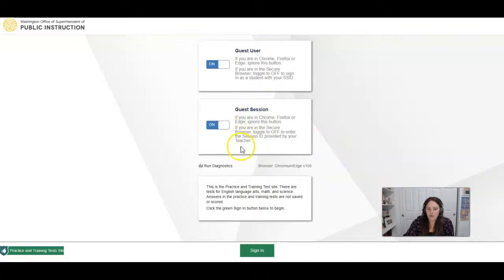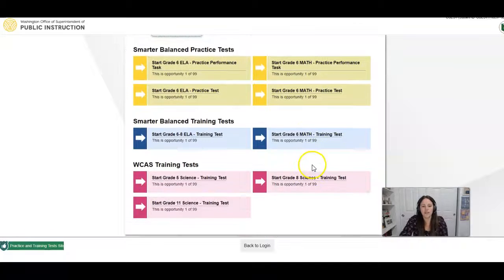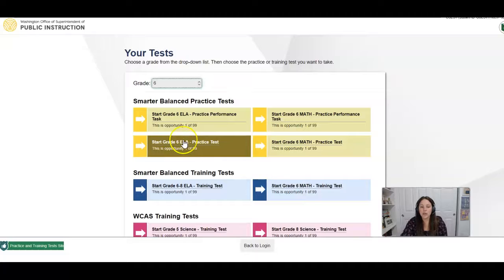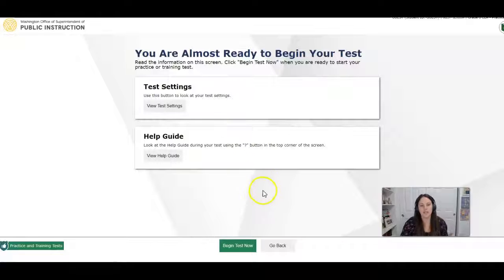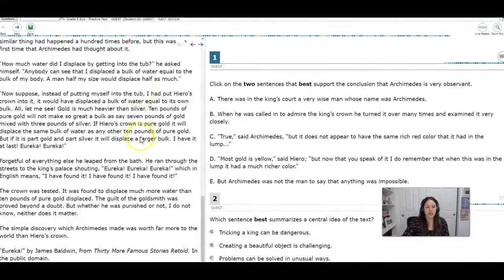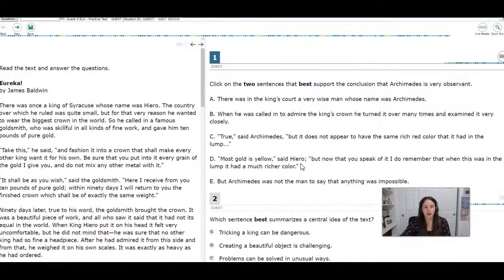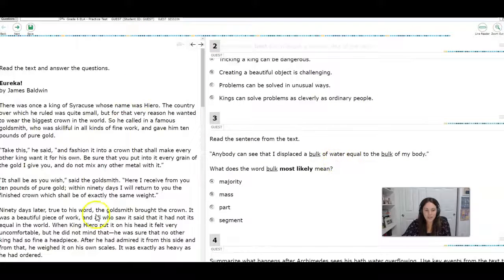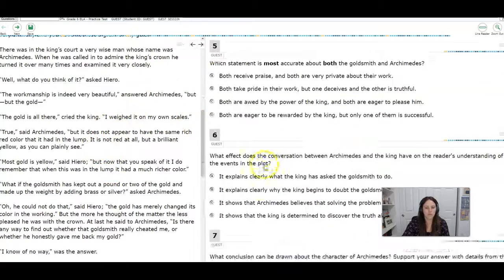SBA Practice Test Directions